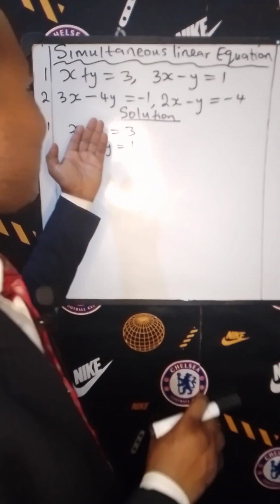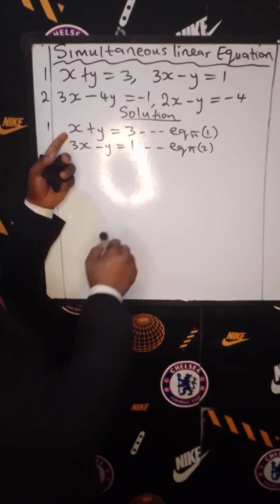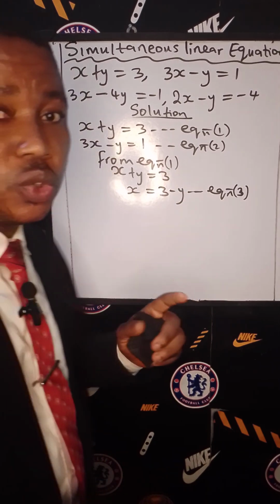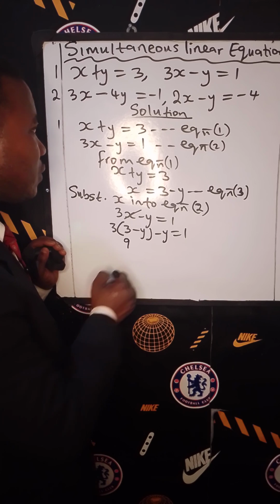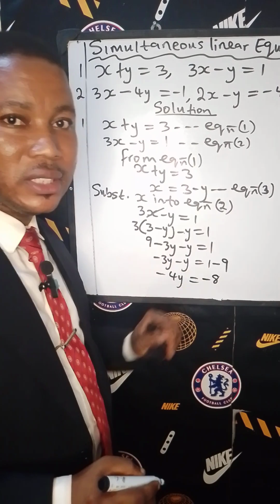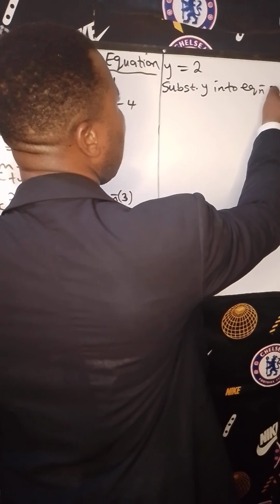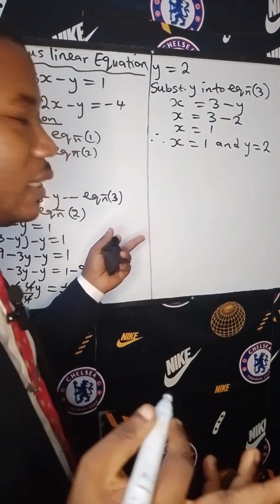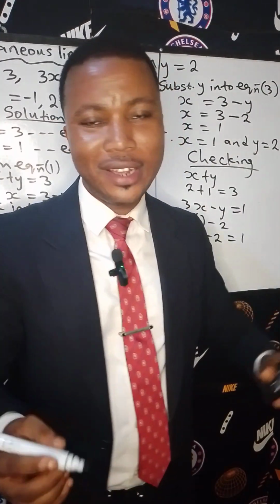Simultaneous equations by substitution